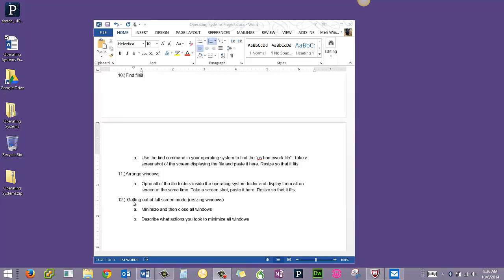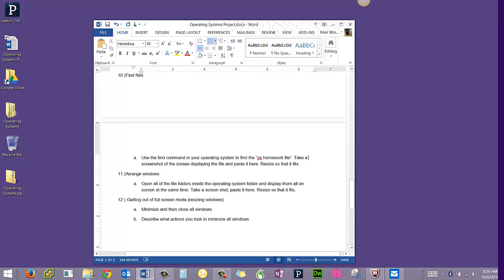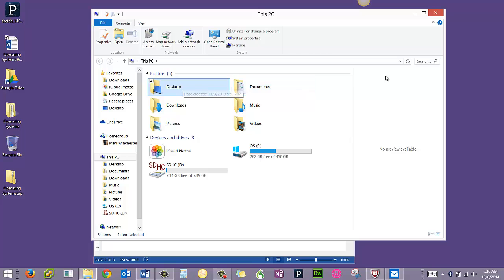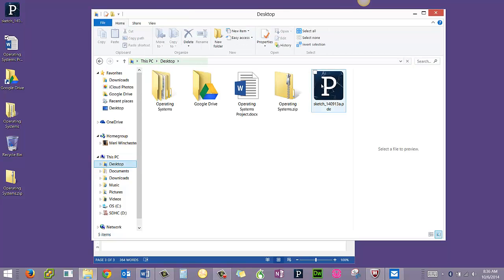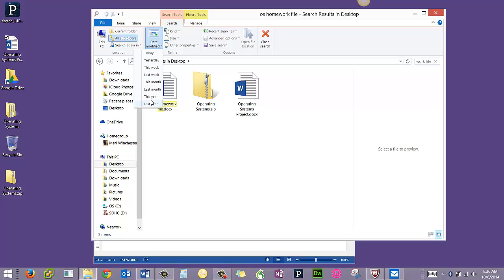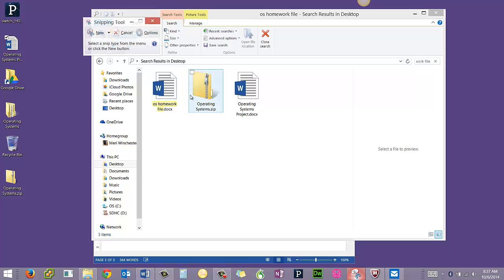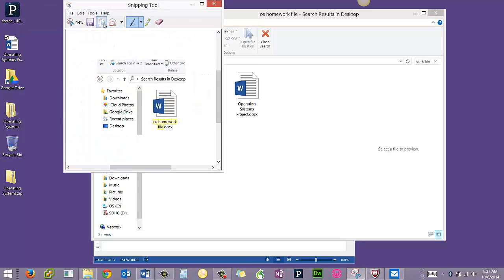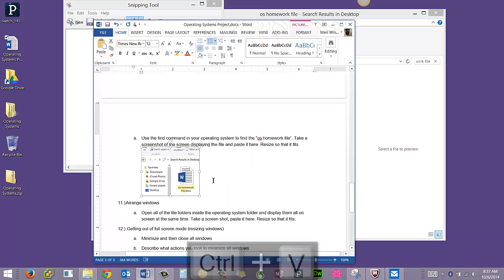Computer Litearcy: Search for files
Using the search tool to find files (Windows)